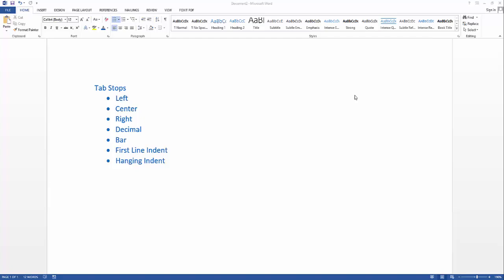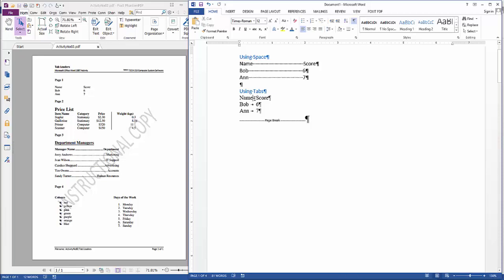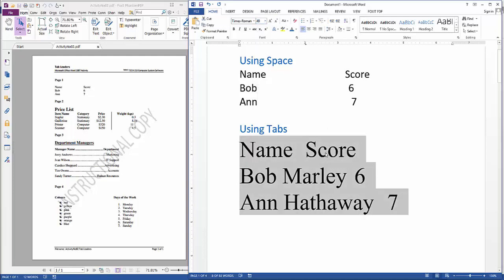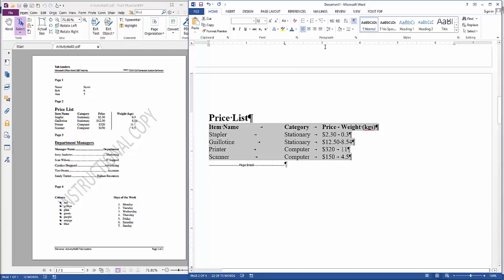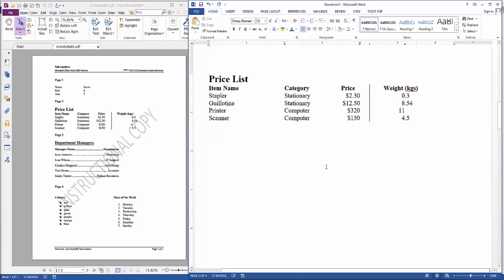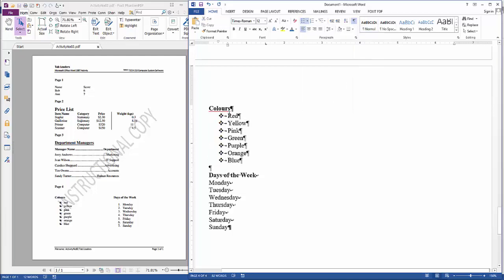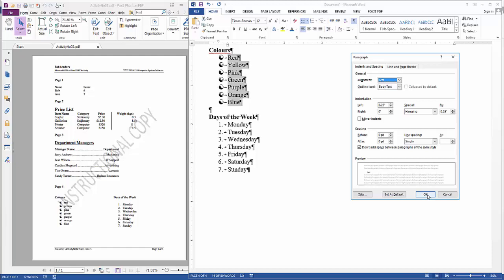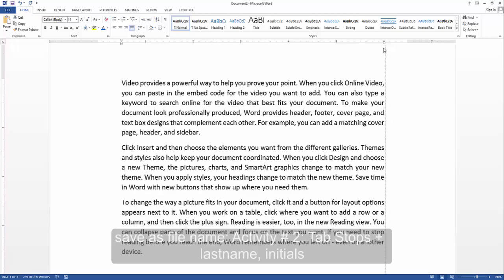03 How to efficiently use Tabs and Tab Stops in Microsoft Word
Just copy the contents from this PDF file and paste it to a new document, then select all and look for clear format button under the Home tab in MS Word.

Note: This materials is for learning purposes only.